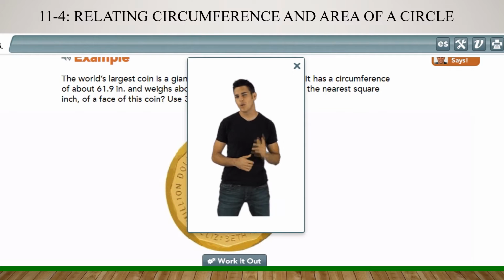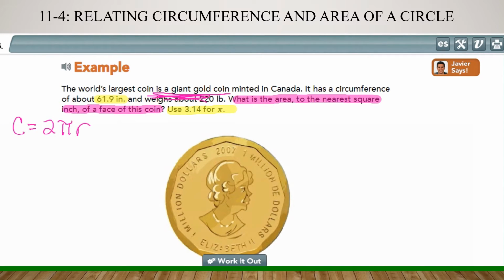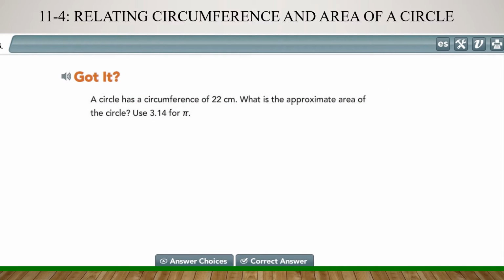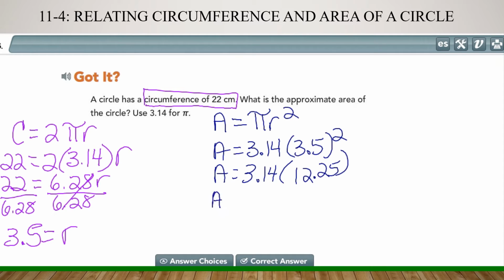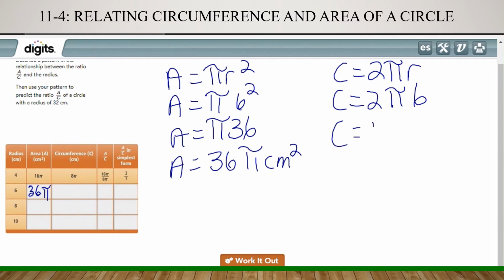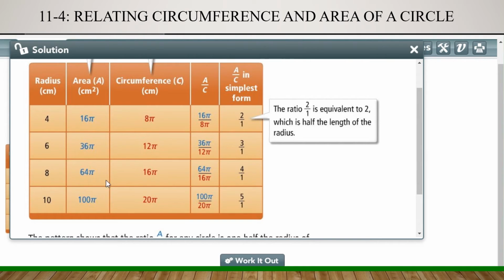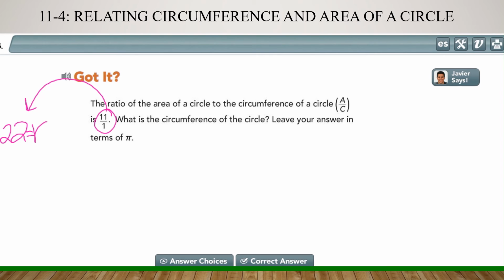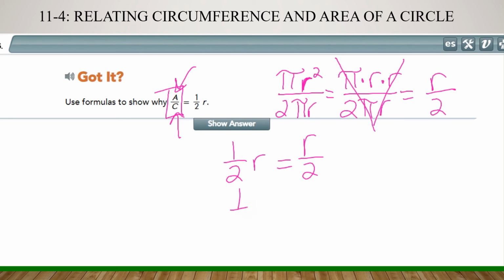11-4: Relating Circumference and Area of a Circle